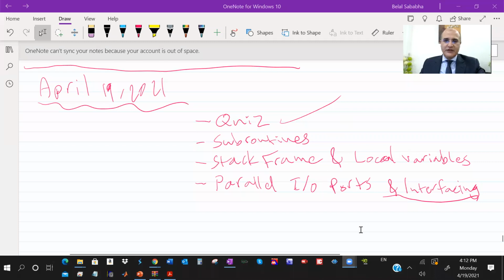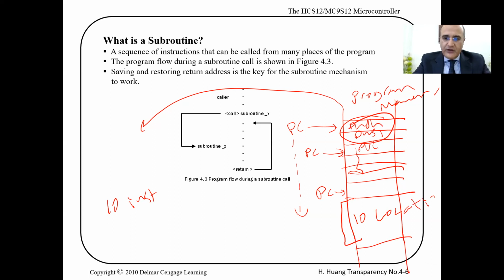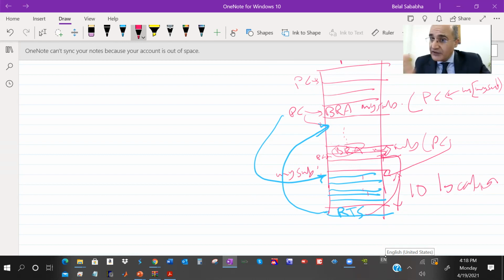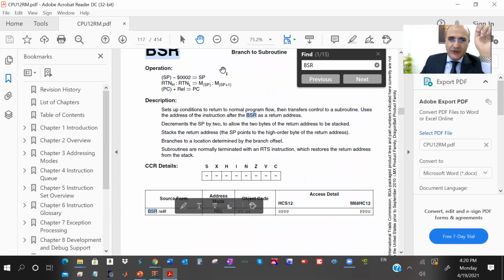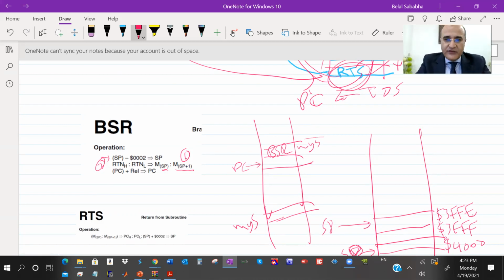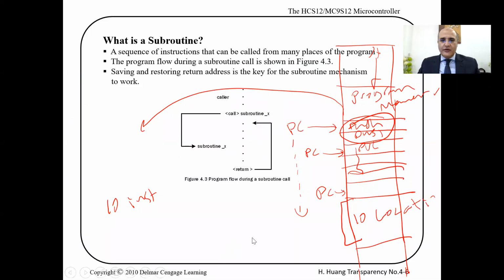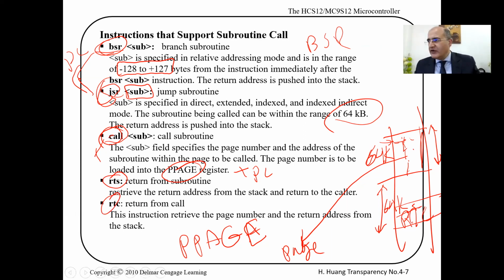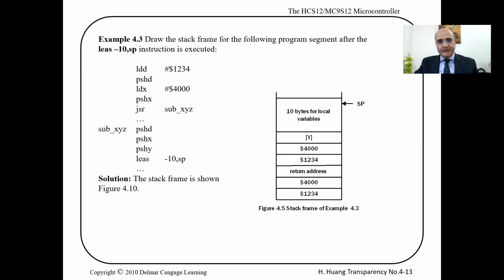April 19, 2021 - HCS12 Subroutines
Covered:
HCS12 Subroutines, Branch to Subroutines Instructions, Return from Subroutine Instructions. How Subroutines use the stack and effect program flow.